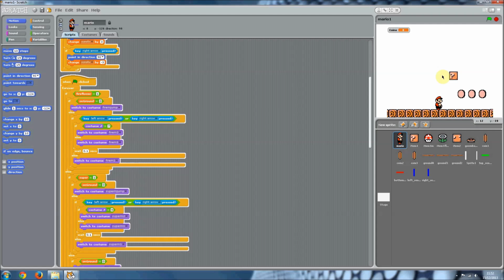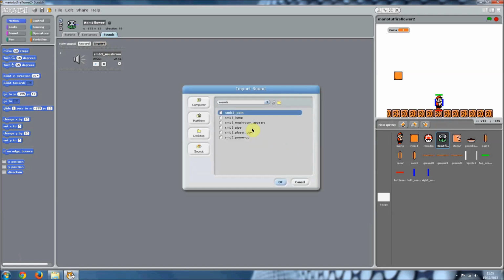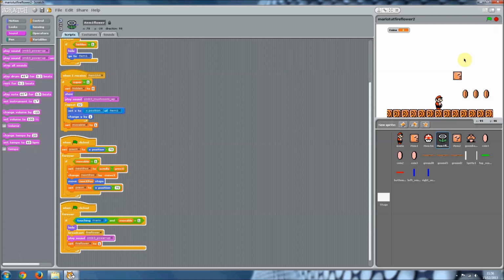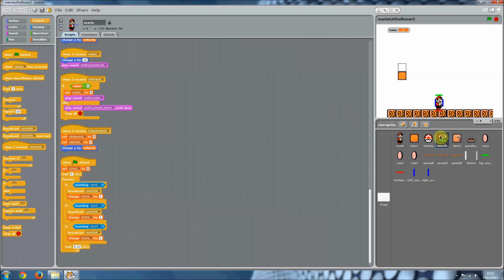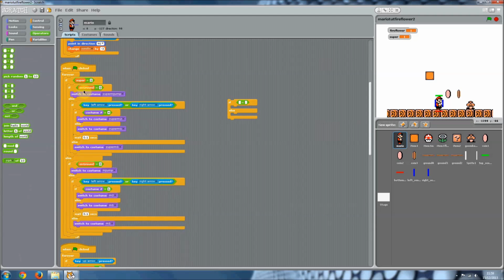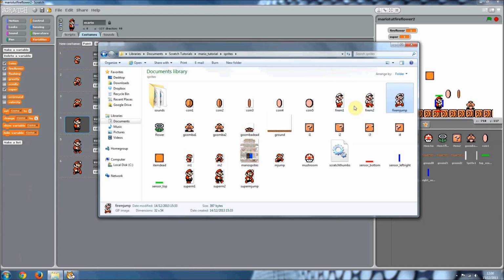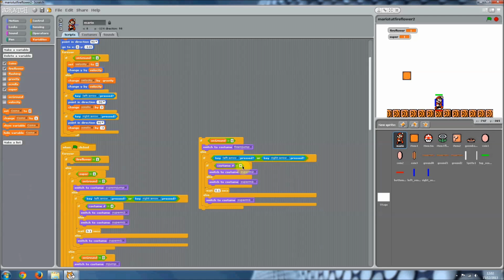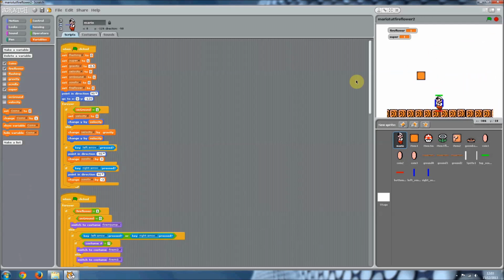Scratch - Mario Tutorial - Fire Flower Part 2/3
In this episode we make Mario change costumes to the fire flower costumes to make him look like he has some sort of power.